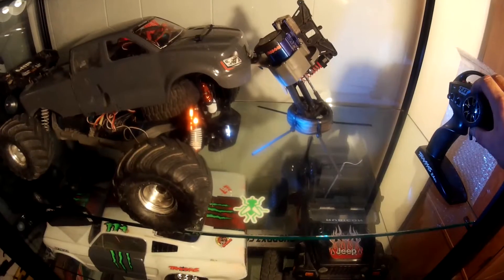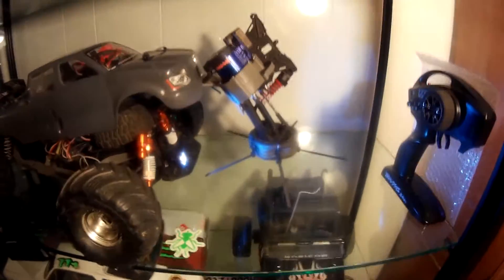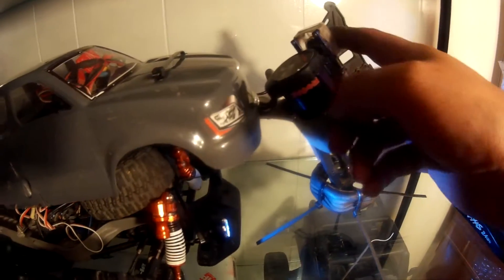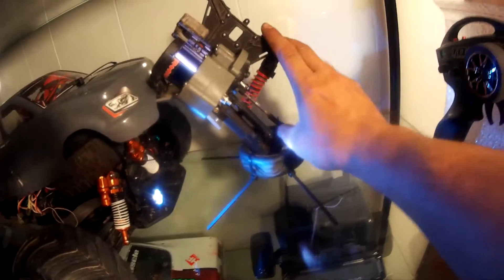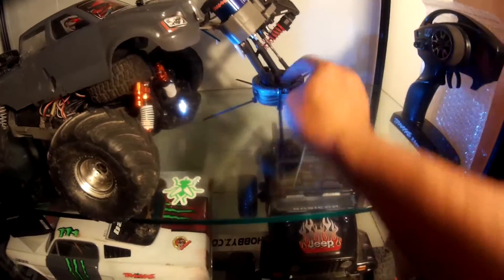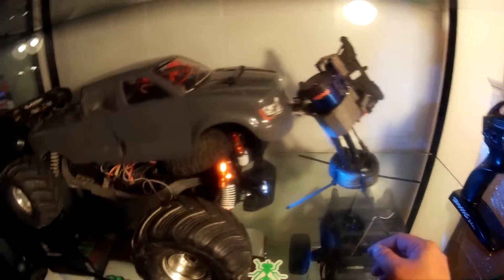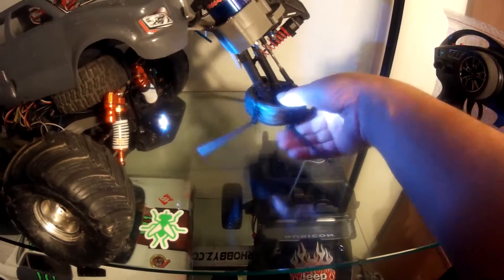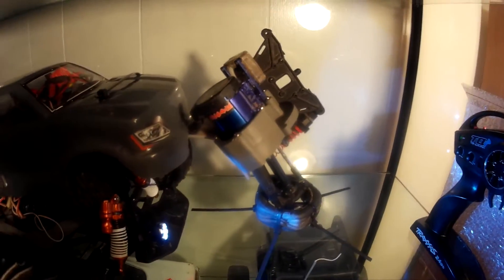1-11-17 Traxxas VXL Weed Eater Slash Mounted. Intro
Traxxas VXL-3s and Velineon 4pole Brushless Motor. tq red remote. nihm battery.

46p 90tooth spur, and 15tooth pinion. axle is locked.

video of the wacker by itself.